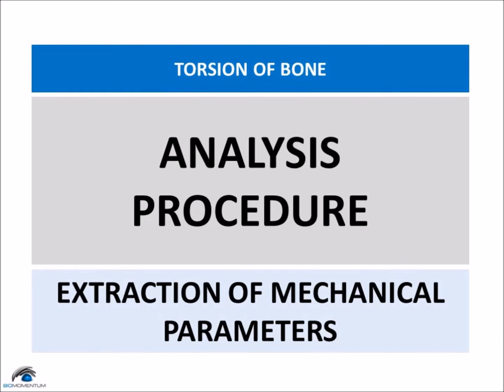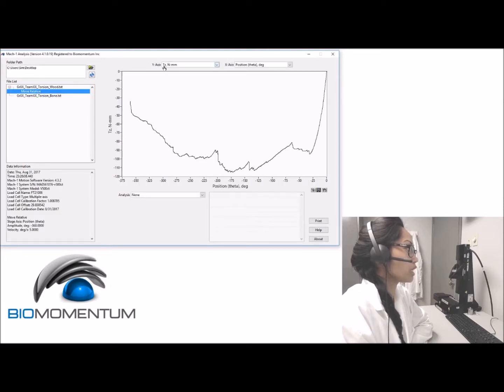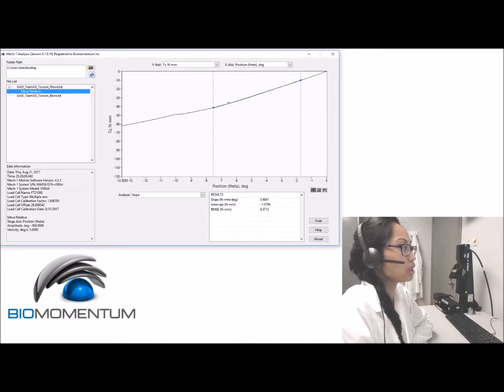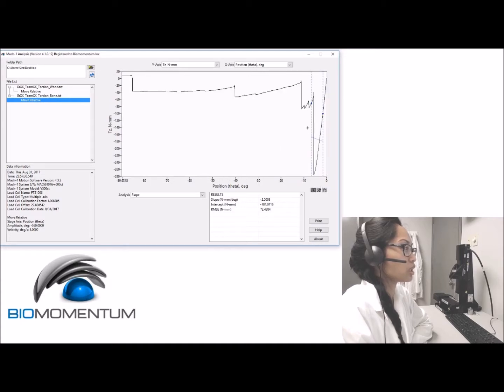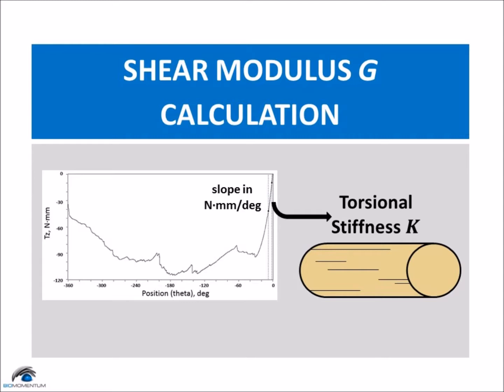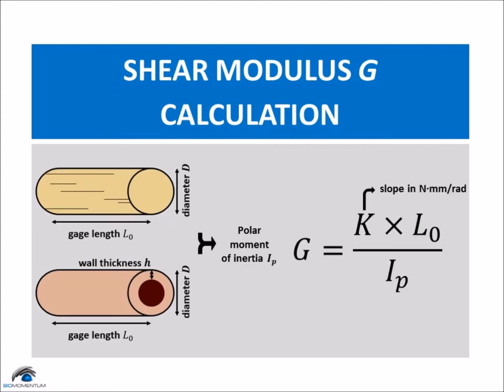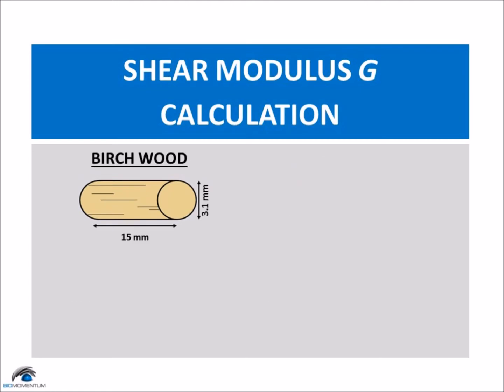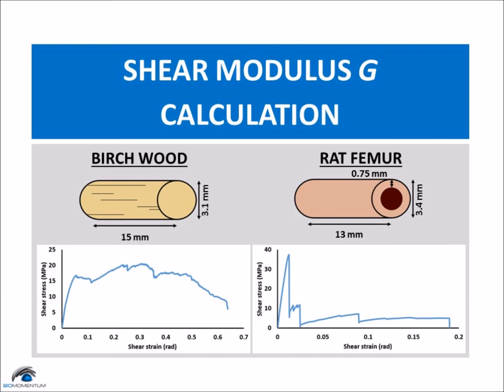Torsion of Bone - Part 8 - Analysis Procedure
Torsion refers to the twisting of a sample due to an applied torque. This undergraduate biomechanics class laboratory module consists of assessing the mechanical properties of both wood stick and rat bone in torsion. Throughout this laboratory, each team will: prepare a dry bone sample; test sample in torsion with a controlled strain rate; extract data from torque-displacement curves to obtain samples' rotational stiffness; obtain the shear modulus considering the sample geometry; if applicable, compare material's behavior in torsion and to the results obtained in the Bending of Bone laboratory module (MA302).